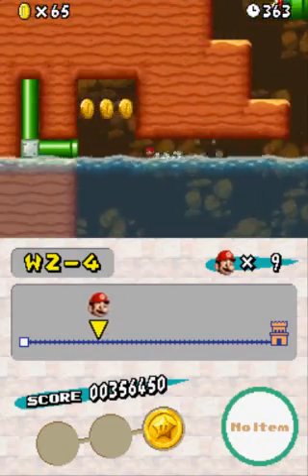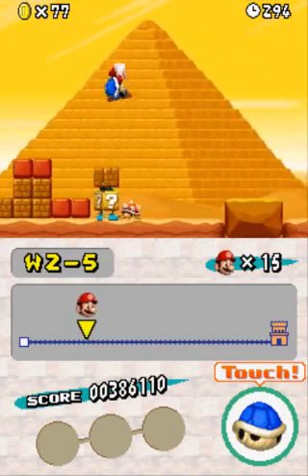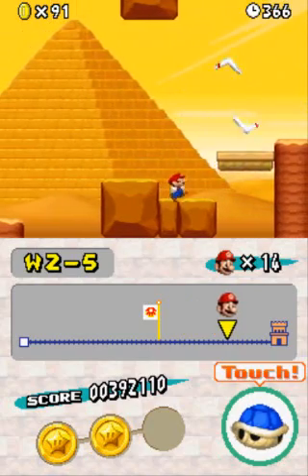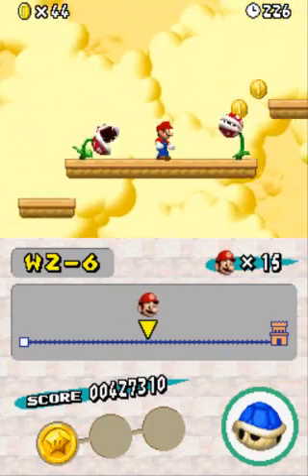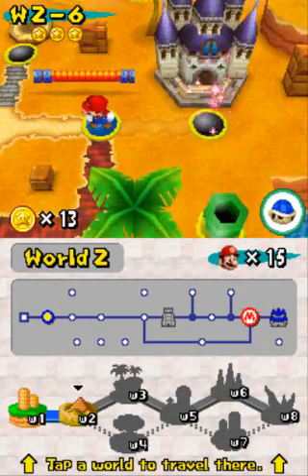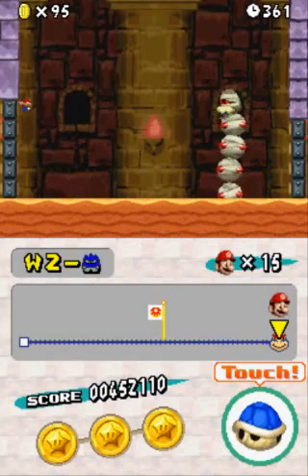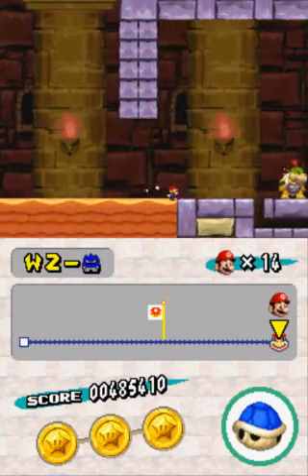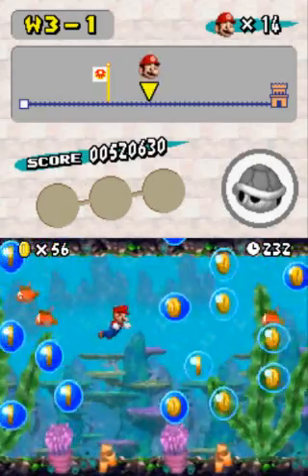Let's Play New Super Mario Bros. - #4. Pokey Under Wraps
Welcome back, after a long hiatus, to New Super Mario Bros.! It's been awhile, but I think it's about time that we continue our adventure, because Mario has been in the desert for a TERRIBLY long time! So let's get the hell out of here!

Also. MUMMY POKEY! =O